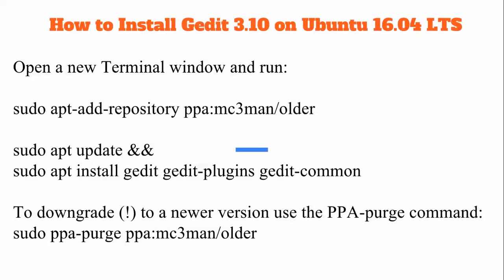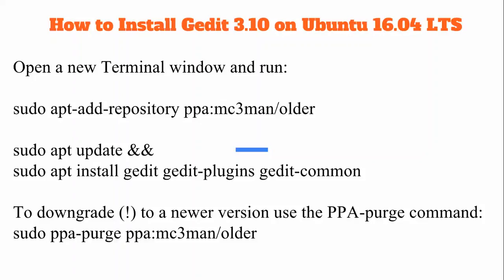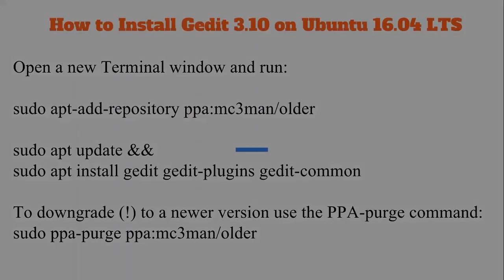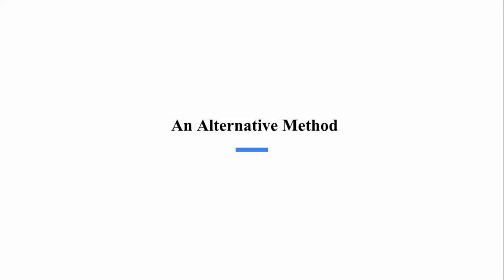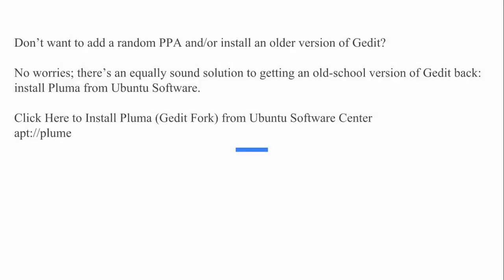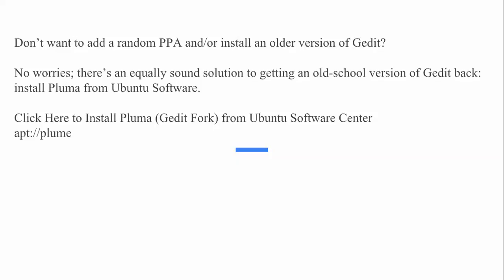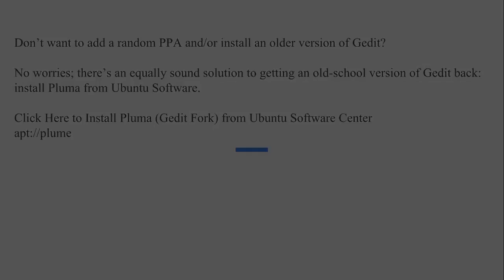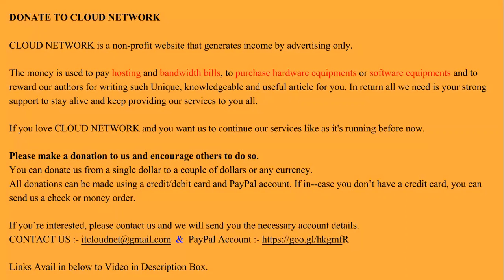How to Install Gedit 3.10 on Ubuntu Desktop 16.04 LTS